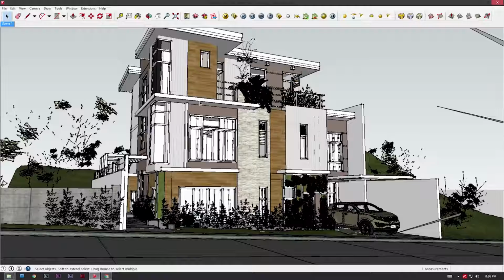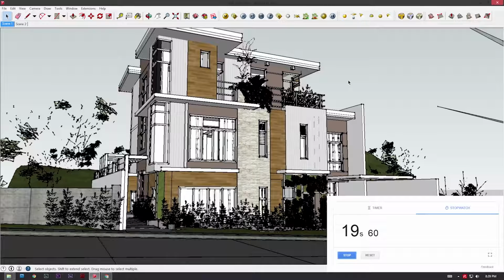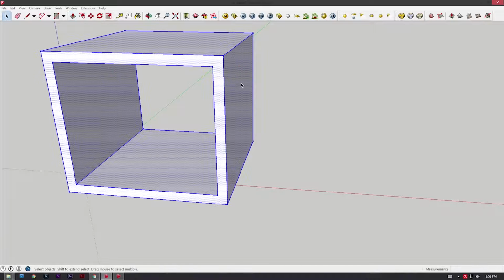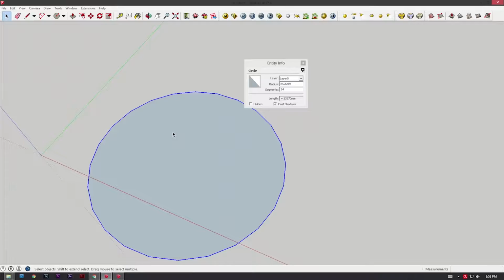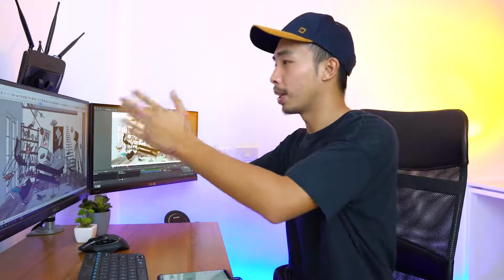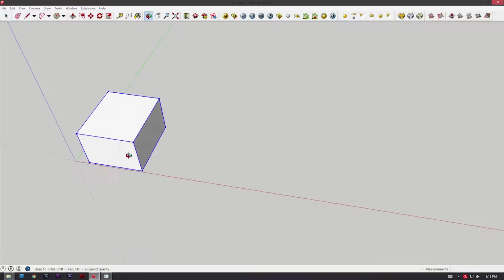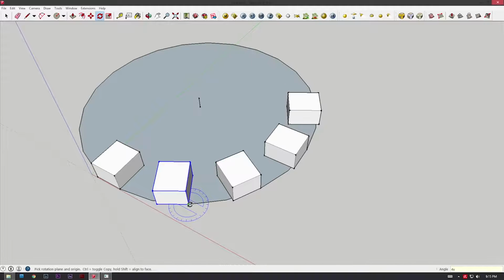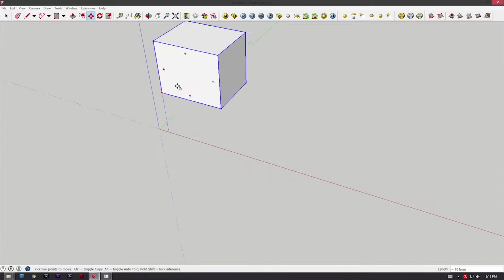DIY -Sketchup Hacks Everyone Must Know | QTECH Path TV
Learn how to use sketchup the fastest way possible by using all of the hacks we are about to talk about in this video. Hacks like saving your sketchup files faster, how to section an object in sketchup multiple times, how to make smoother circles in sketchup, how to have a wider field of view for sketchup and vray rendering, how to array in sketchup, and lastly how to lock an object to a certain axis. These are a few of the sketchup hacks everyone must know in order to model like a baws!!